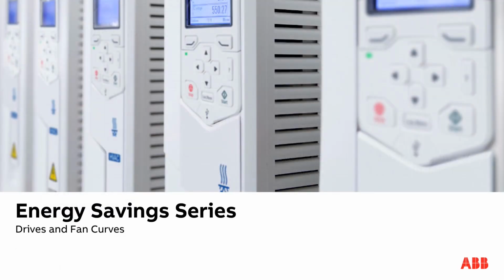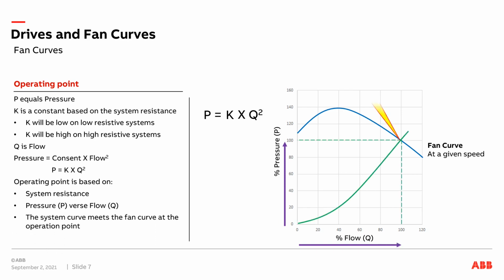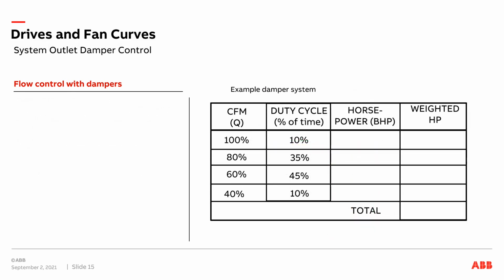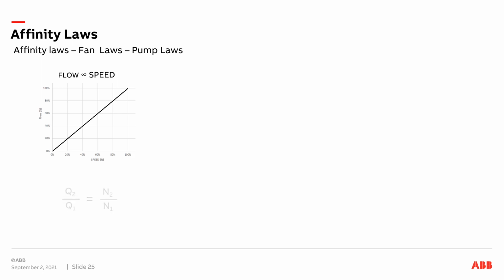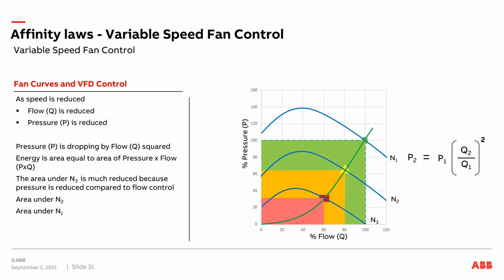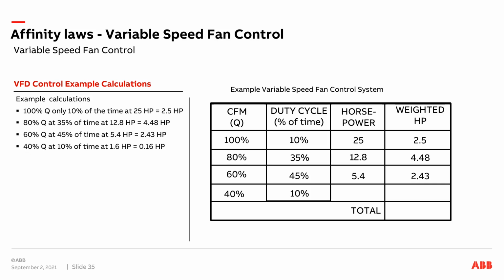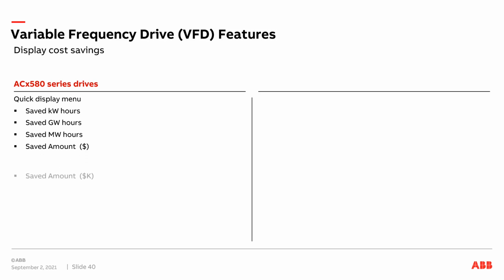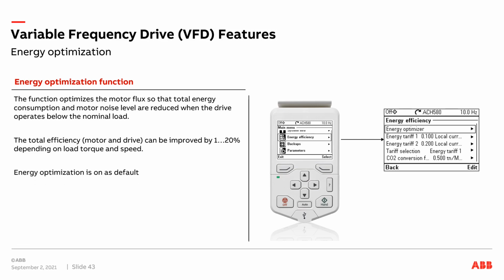Drives and Fan Curves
This video focuses on providing a basic understanding of fan applications and the cost savings potential of using variable frequency drives (VFDs).  Most fan applications are non-linear loads that follow the Affinity laws, or Fan laws, which means as you reduce the speed of the fan, the amount of your energy is reduced at a higher proportion.  Running most fans at 80% speed will result in almost a 50% reduction in energy usage!

00:00 Introduction
01:10 Fan Curves
04:20 Non VFD System Review
09:45 Variable Frequency Drive (VFD) Fundamentals
12:12 Affinity laws
14:35 Affinity laws – Variable Speed Fan Control
18:31 Affinity laws – Example Calculations
23:02 Variable Frequency Drive (VFD) Features
28:39 Summary